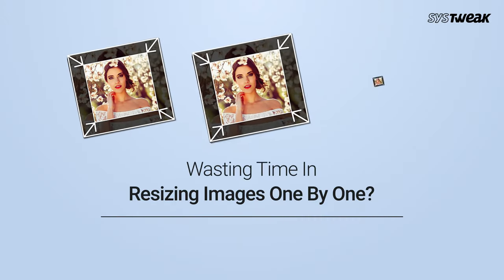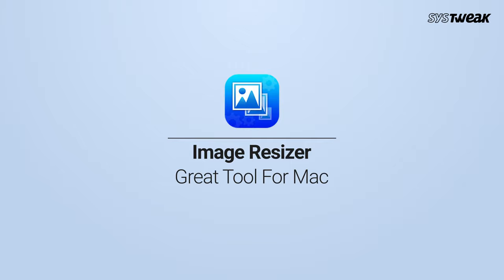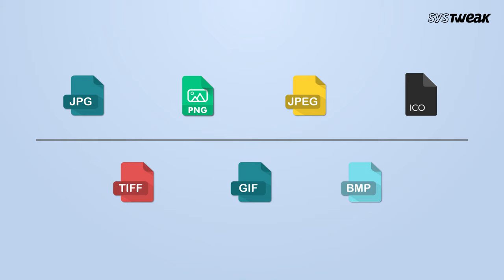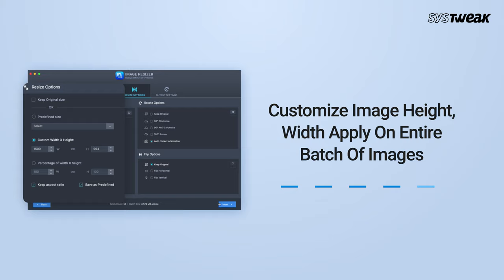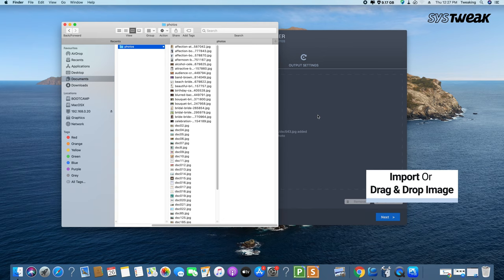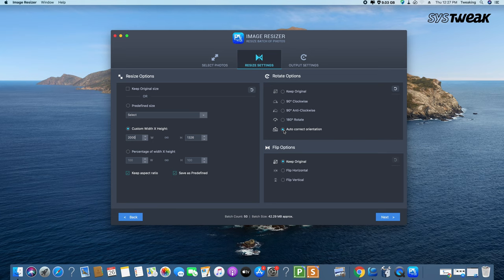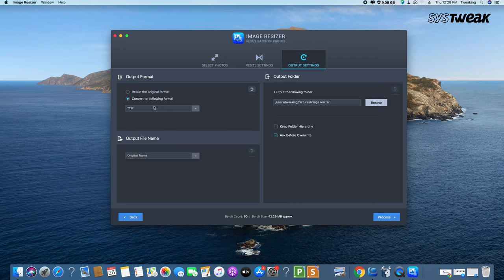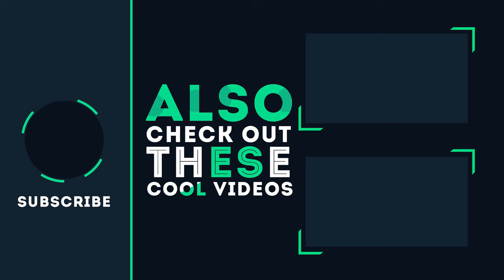How to Batch Resize Photos in Mac in Only 2 Minutes | Bulk Image Resizer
We often need to resize images. Sometimes to send them as email, sometimes to upload them to any website and for various other reasons. Resized images not only solve the purpose of sharing, but they also take lesser space on the drive and at the same time the best batch image resizer for mac can help you to bulk resize images if you want then to fit on a specific frame. If you are a Mac user and looking for a solution to resize images, then you will find many tips and tricks to do this but it is easier to resize images using the application. You can try this best image resizer from Tweaking Technologies to resize images on your Mac. Let us find out more about this application and see how it works.

Here is the list of Key features of this application.

 - With this software, you can resize single or multiple images at a time. If you need resized images for the bulk upload.
 - This application not only resize images it also converts them to different formats.
 - The application is capable enough to deliver high quality results with great speed.
 - Some other features like bulk renaming bulk rotation percentage wise compression are also available in the application.